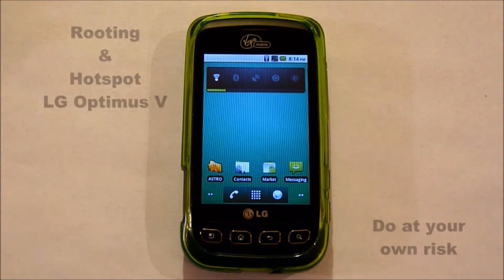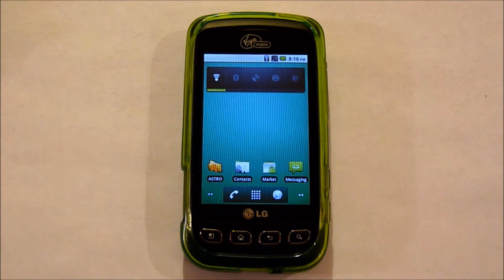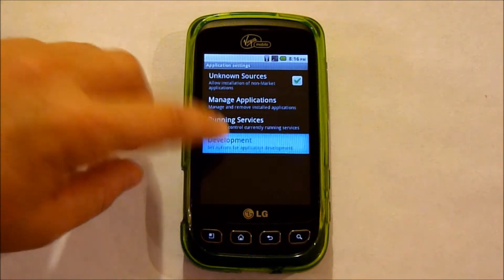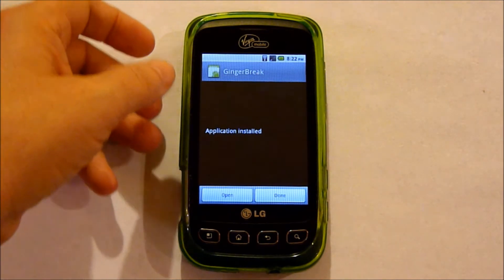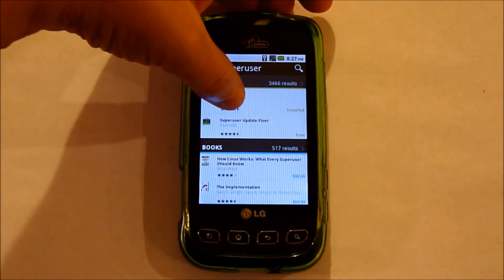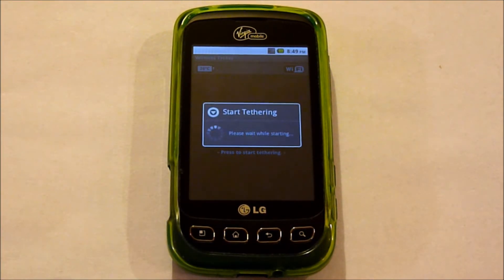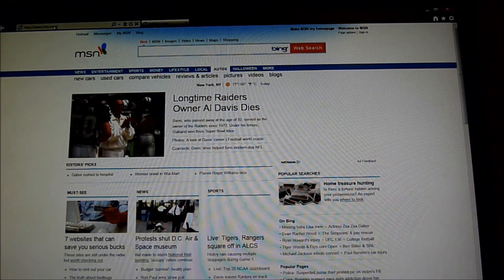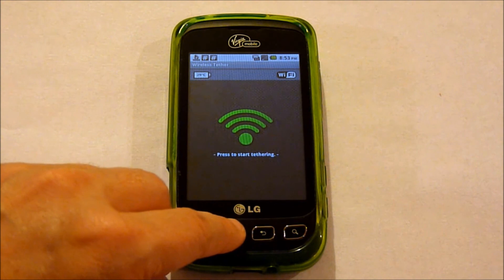Rooting & Hotspot - Optimus V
If you do not want to root your phone you have option of USB tether. see video I posted for Optimus slider USB tether. It works the same on the Optimus v. With LG optimus V android version 2.2.1 it was possible to hotspot your phone with just a simple widget added. With Lg Optimus V android verson 2.2.2 that simplicity is not possible. This root and hotspot should help you out.
Hotspot is at your own risk. please know you cell phone companies policies.

Gingerbreak 1.2 ***for some reson when downloading with IE browser it saves it as a zip file. if this happens use firefox or chrome browser

If you are having trouble with market version of wireless tether try this beta version of wifi tehter

1. back up contacts calendar 2. Hard reset 3. sign in market get file manager 4. check mark USB debugging 5. check mark allow unknown sources 6. get gingerbreak 1.20 onto SD card 7. install gingerbreak 1.20 8. open gingerbreak choose "root device" (phone will restart its self when done) 9. update superuser 10. install wifi tether (make sure to ALLOW)